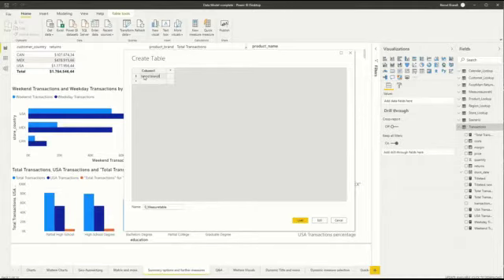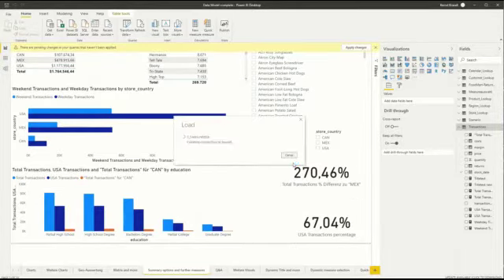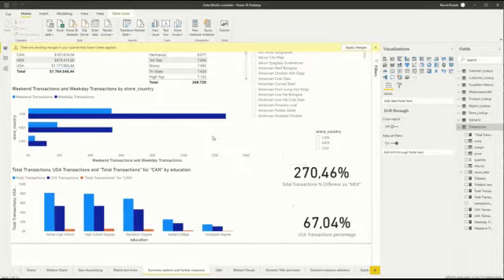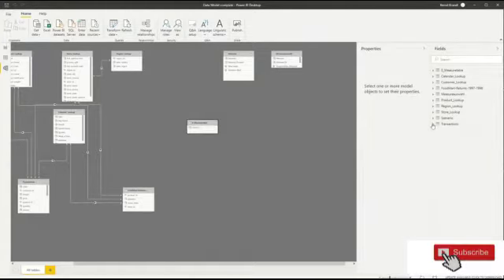Power BI: Create an own measuretable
In this short tutorial i show you guys how easy you can create an own table for your DAX-Measures...